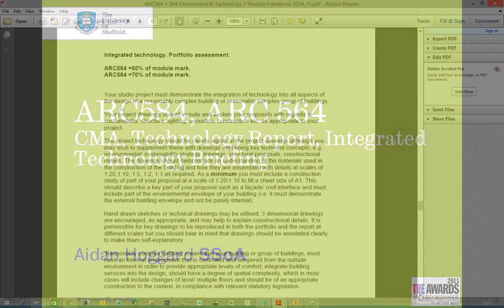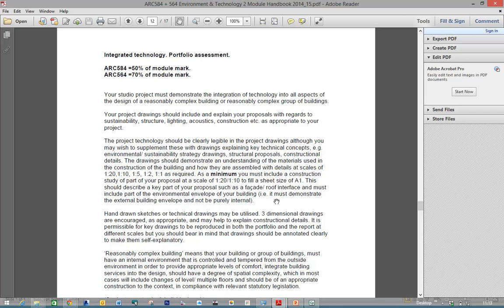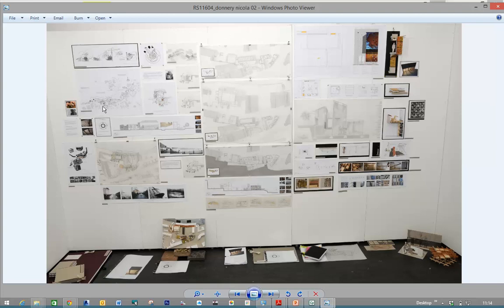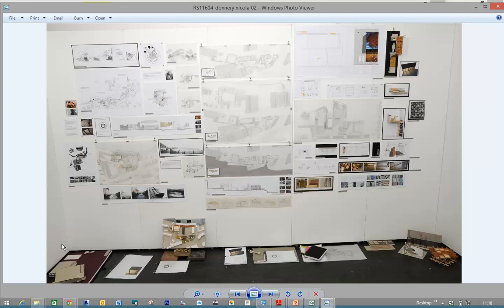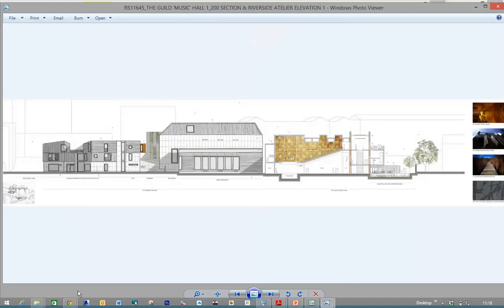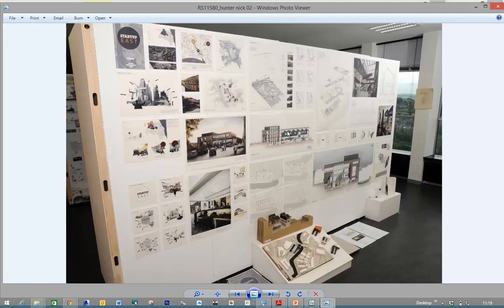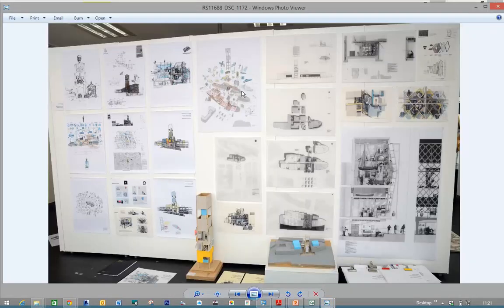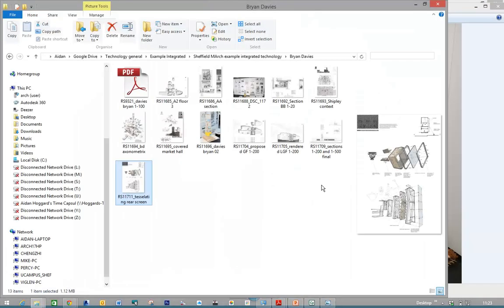ARC584, ARC564 Integrated Technology Briefing